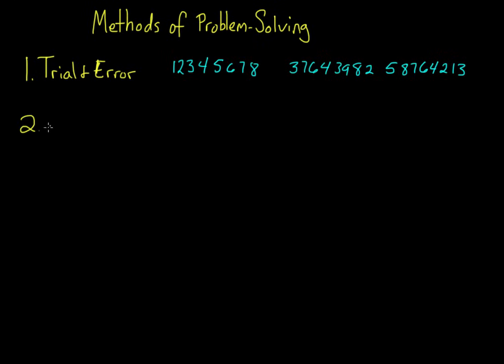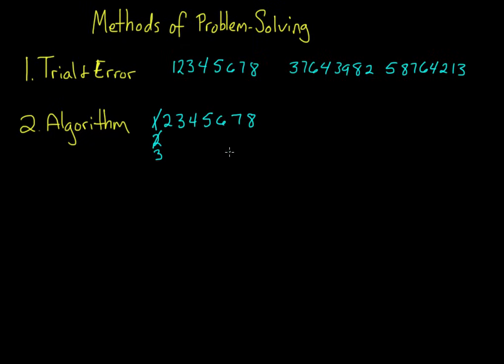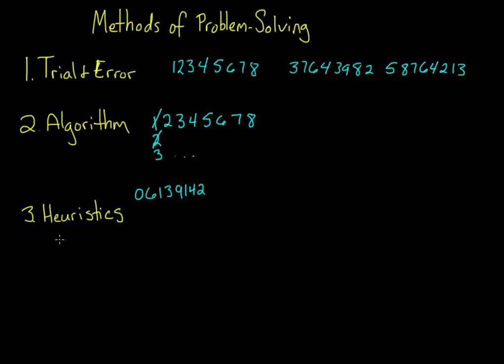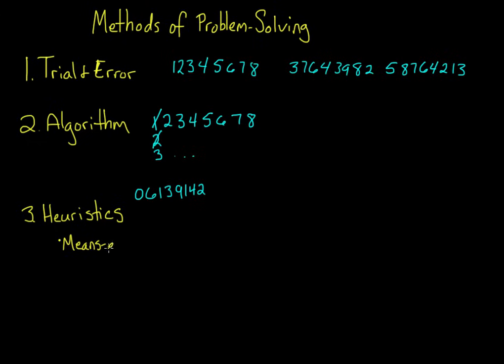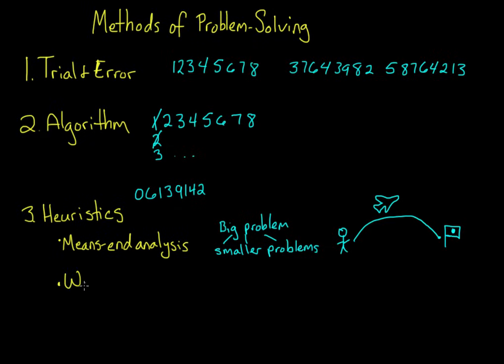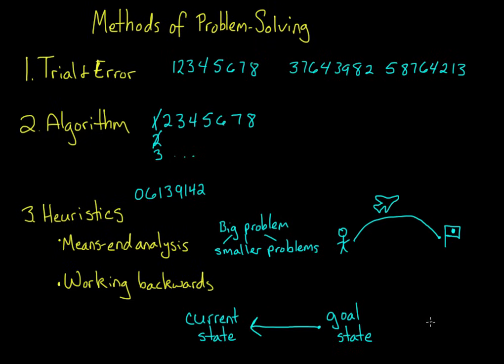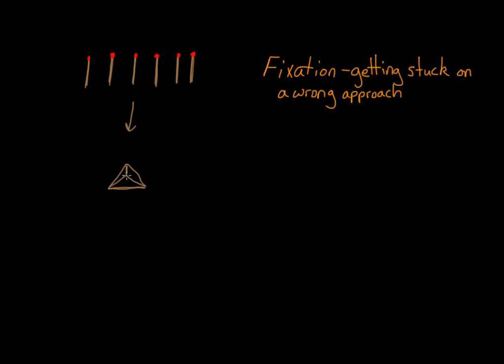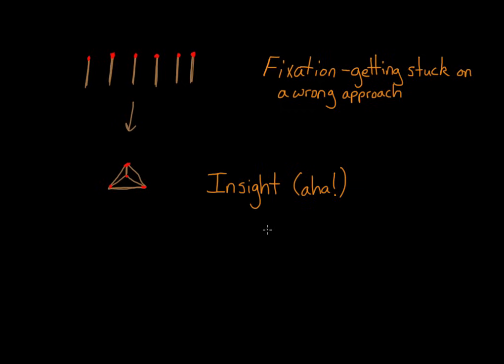Problem solving | Processing the Environment | MCAT | Khan Academy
Learn about types of problems and common approaches to solving them. Created by Carole Yue.